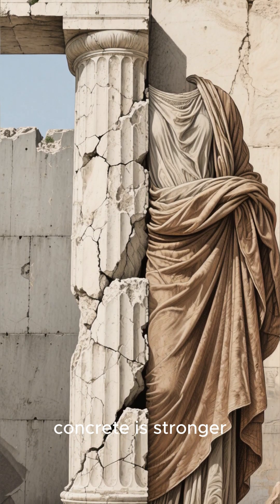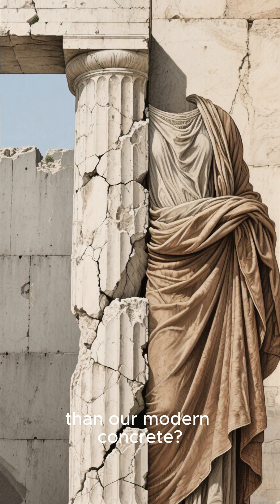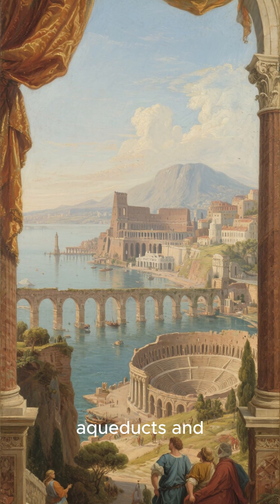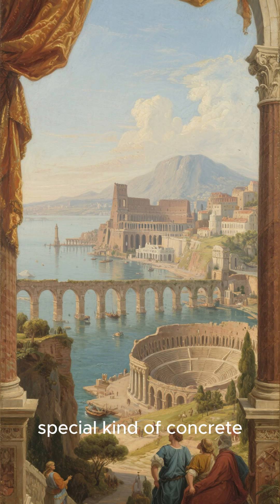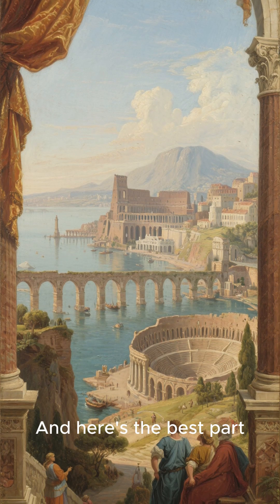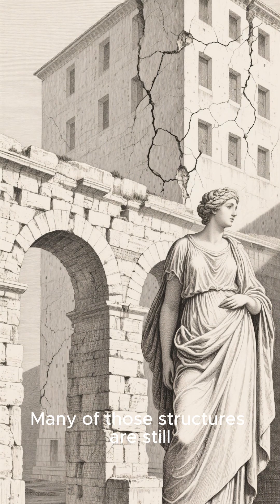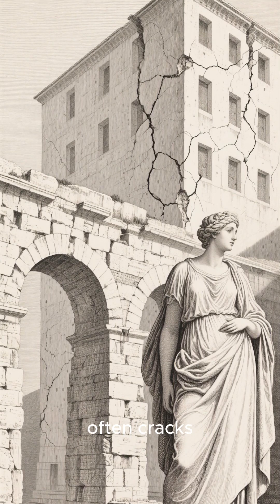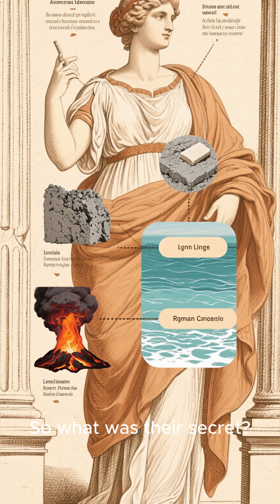Roman Concrete vs Modern Concrete: Why It Still Lasts 2,000 Years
📖 Video Description:

Modern concrete cracks in decades, but Roman concrete has lasted for over 2,000 years! Discover the secret recipe of volcanic ash, lime, and seawater that made Roman structures like aqueducts and harbors stronger—and even self-healing.

Hi, I'm Faisal Saleem. Welcome to StoryWoven — the place where we will meet imagination.
Here, we bring history, entertainment, and knowledge to life with realistic AI photos, creative storytelling, and engaging facts.
From the rise of legendary pop singers 🎤, to the greatest movies that shaped generations 🎬, to fun facts and surprising stories from history 📜 — we cover it all in a way that’s both entertaining and easy to enjoy.
We also share heartwarming stories to comfort and inspire our beloved elders, perfect for bedtime listening or quiet reflection. ❤️
Whether you’re here to learn, to be entertained, or just to discover something new every day — this channel is for you.

Whether you're looking to learn something new, gain inspiration through stories, or just wind down at night, you're in the right place. My goal is to make each video both meaningful and calming, offering you value in every minute you watch.